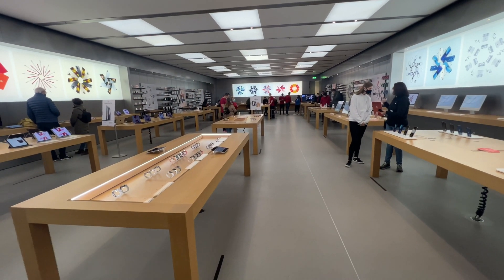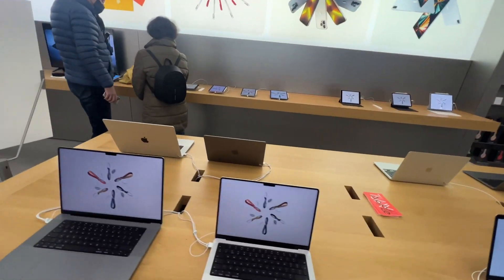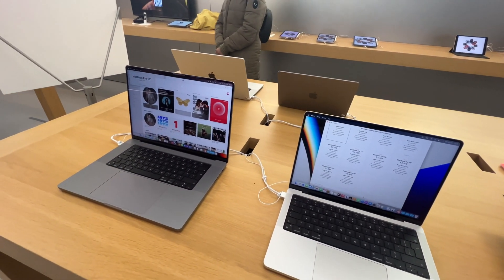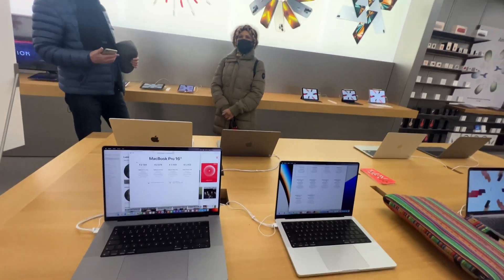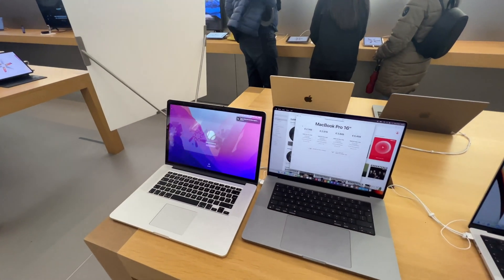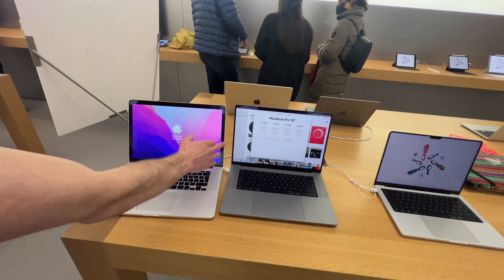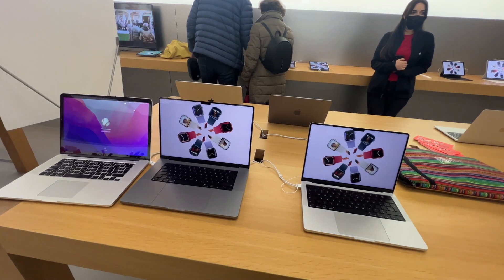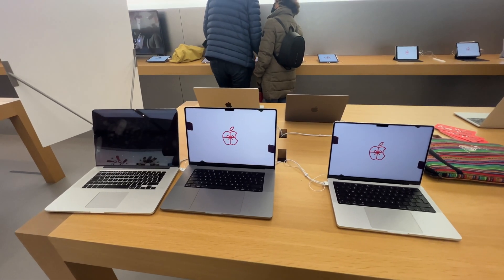The New MacBook Pro 2021 with M1 chip - 14 inch. 16 Gb memory - 512 GB storage | Apple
Apple Store in Haarlem Netherlands

Apple M1 Pro with 8-core CPU, 14-core GPU, 16-core Neural Engine
16GB unified memory
512GB SSD storage
67W USB-C Power Adapter
14-inch Liquid Retina XDR display
Three Thunderbolt 4 ports, HDMI port, SDXC card slot, MagSafe 3 port
Backlit Magic Keyboard with Touch ID - US English

8-Core CPU
14-Core GPU
16GB Unified Memory
512GB SSD Storage¹
16-core Neural Engine
14-inch Liquid Retina XDR display
Magic Keyboard with Touch ID
Force Touch trackpad
67W USB-C Power Adapter

2021 MacBook Pro review,m1 max MacBook review,m1 max vs m1 pro,m1 max or m1 pro,m1 pro or m1 max,m1 pro vs m1 max,16 MacBook Pro review

14" MacBook Pro 2021 Review - I Made a Mistake
MacBook Air